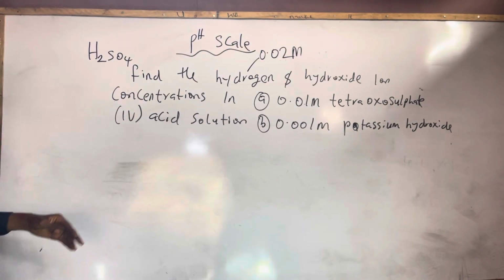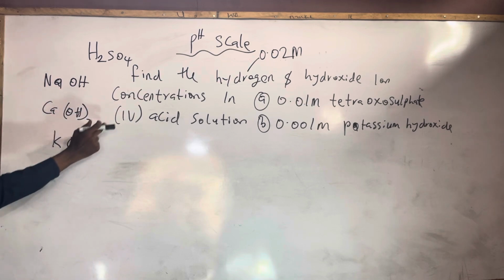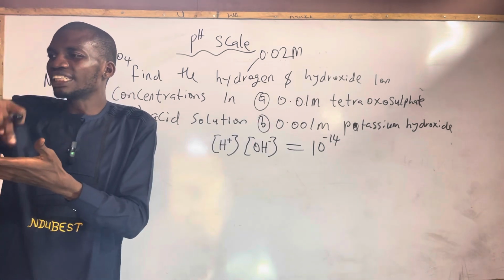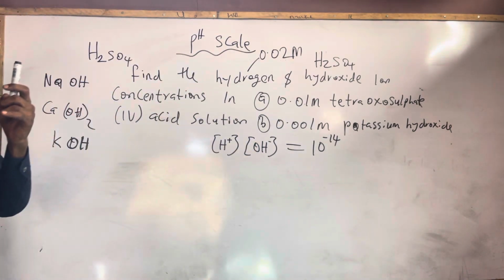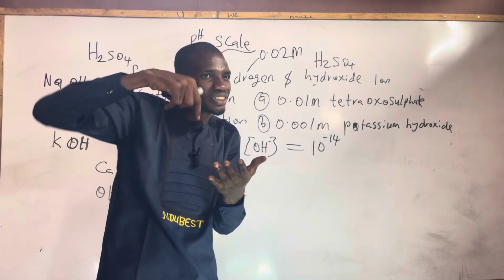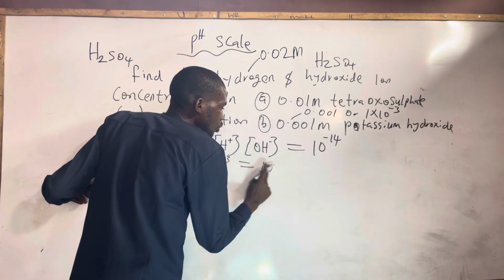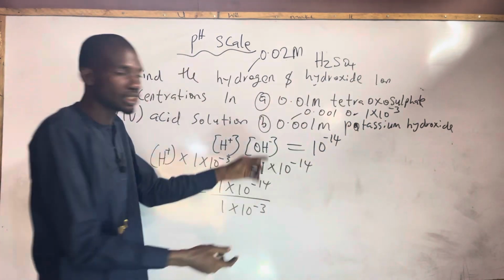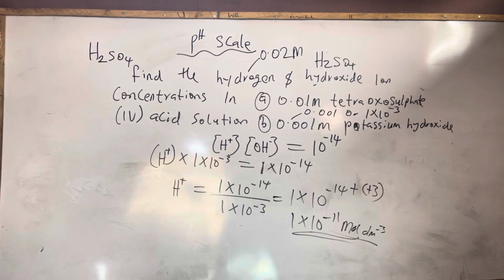Jamb life questions on chemistry part11